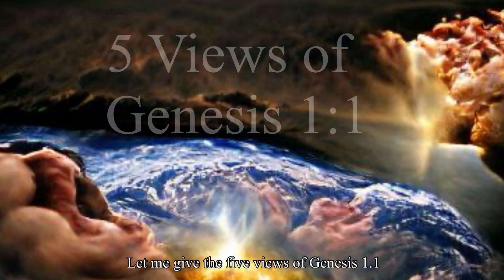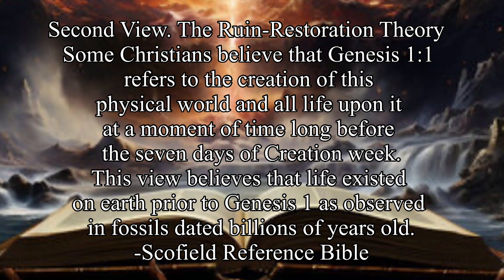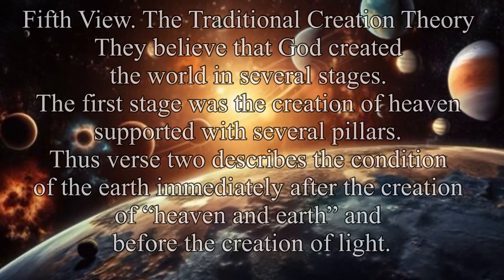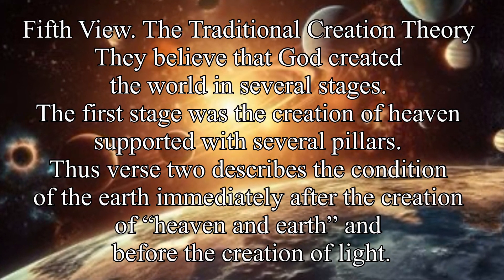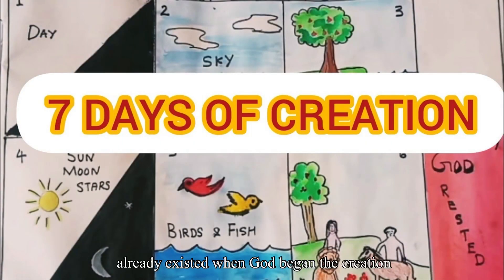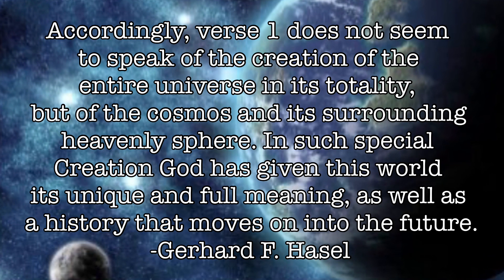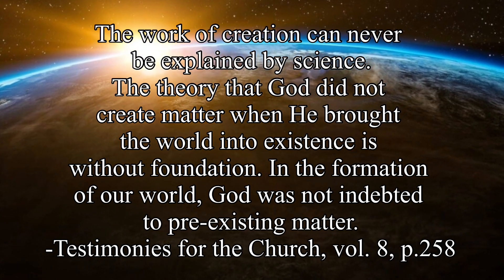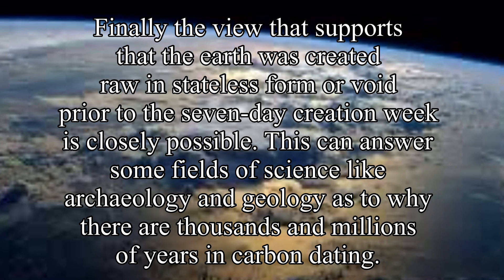Genesis 1:1 Reflection